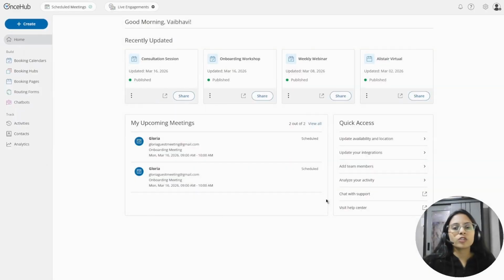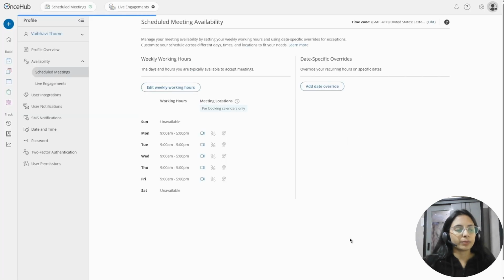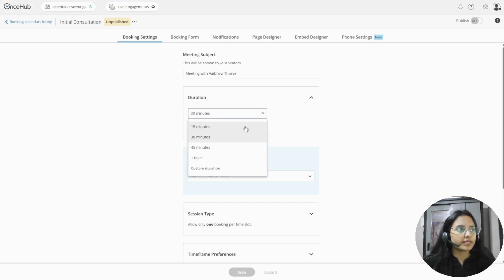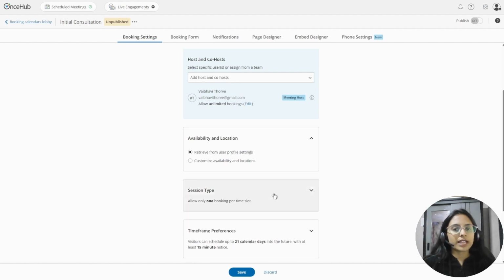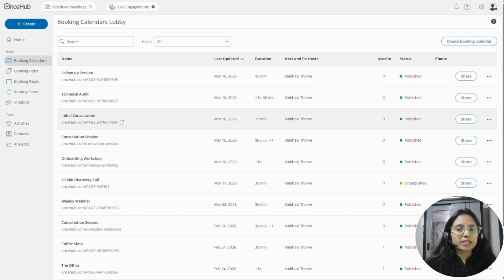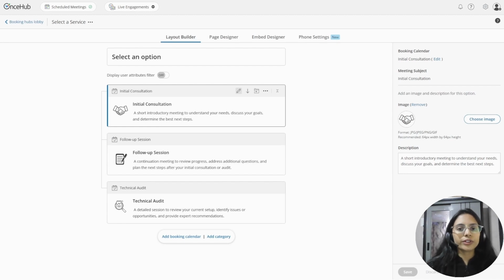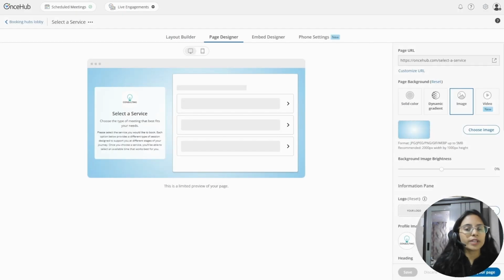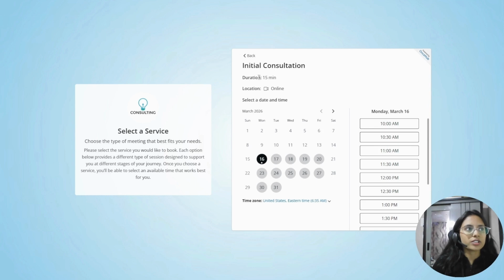How to Transition a Single-host (Multiple Event Types) to Booking Hubs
Transitioning your classic OnceHub setup to the new Booking Calendars doesn't mean losing your streamlined service menu. This tutorial walks through the exact steps to move from a single booking page with multiple event types to a modern, flexible Booking Hub. OnceHub now uses individual calendars for each service, giving you more granular control over durations and notifications while maintaining a single link for your clients. By following this transition guide, you can modernize your scheduling workflow without losing the "service-first" experience your guests expect. Learn how to map your existing services to the new structure and ensure a seamless handoff for your booking links.

What you'll learn:
✔️ Mapping classic Event Types to new individual Booking Calendars
✔️ Configuring host availability and locations in the User Profile
✔️ Grouping multiple service calendars into a unified Booking Hub
✔️ Testing and replacing old booking links with your new Hub URL